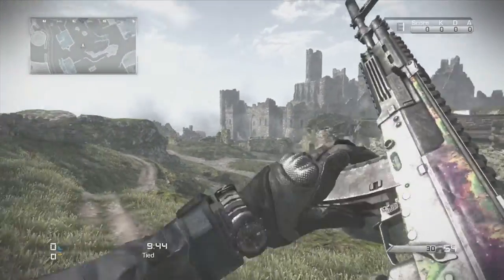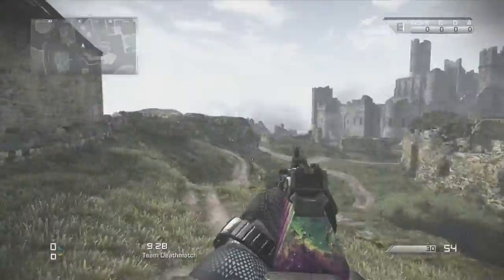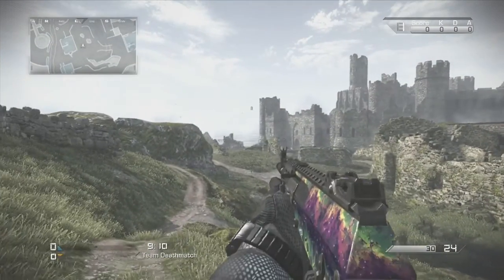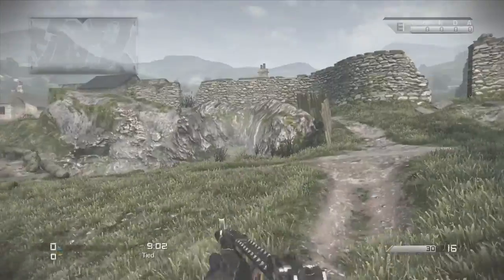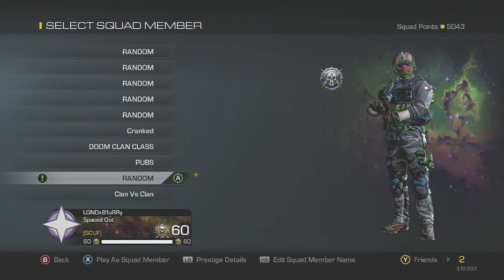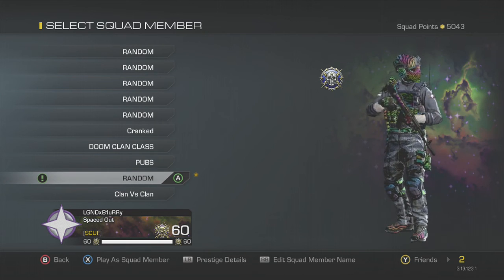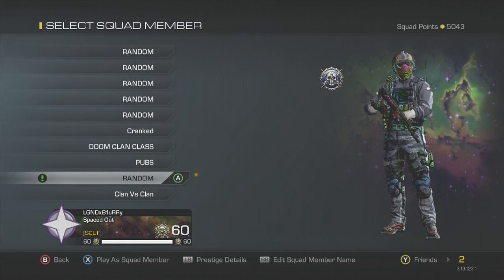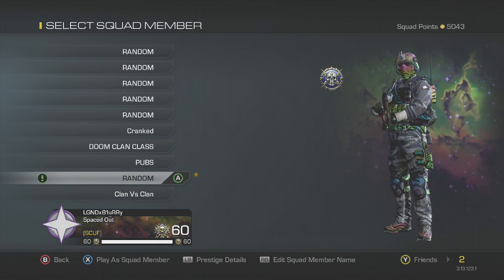Call of Duty Ghosts Personalization Pack (Nebula Gun Camo)